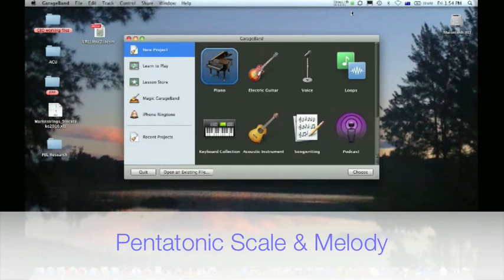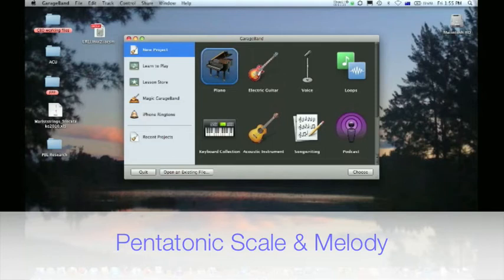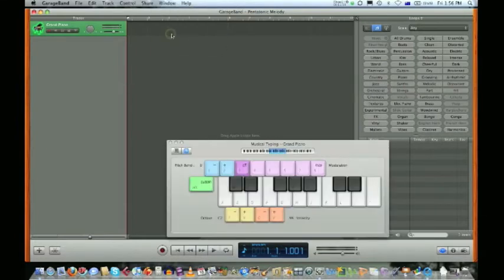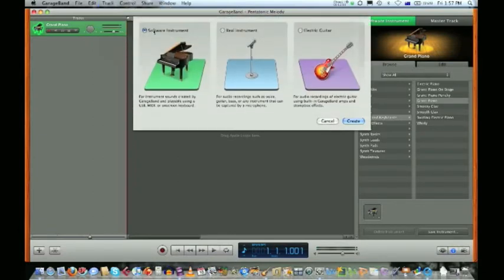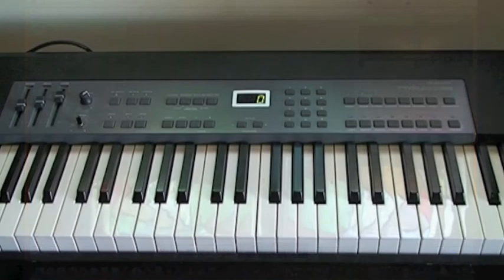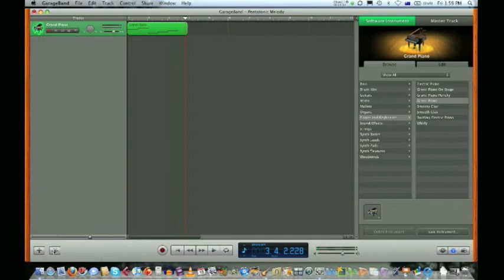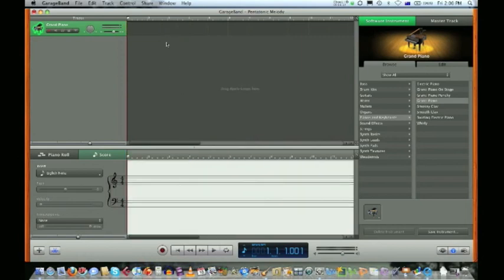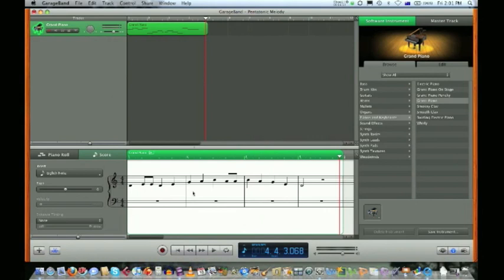Pentatonic Scale & Melody